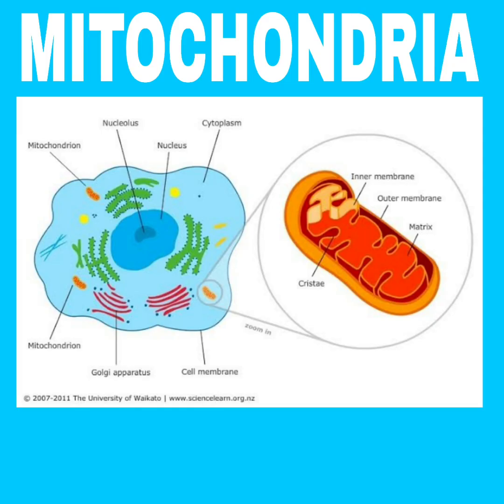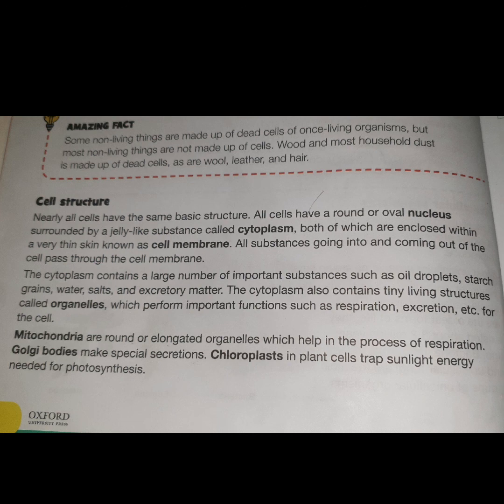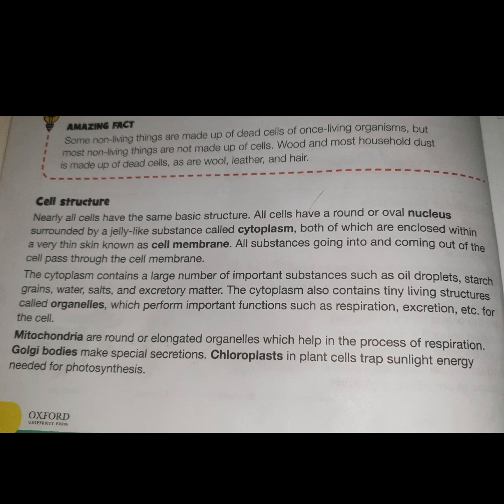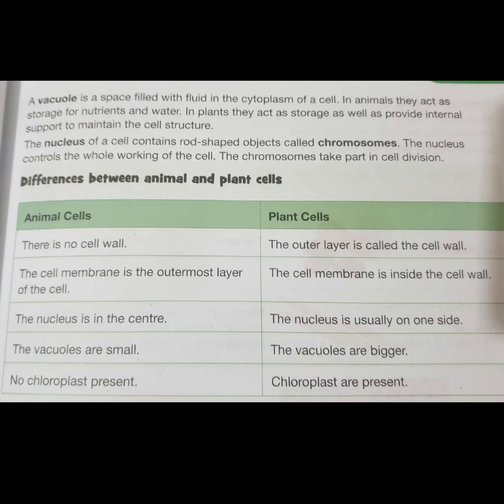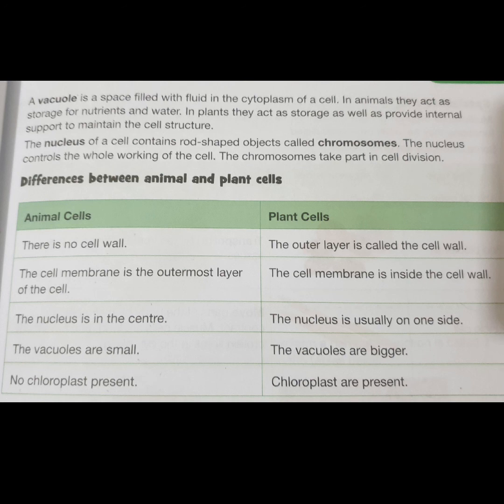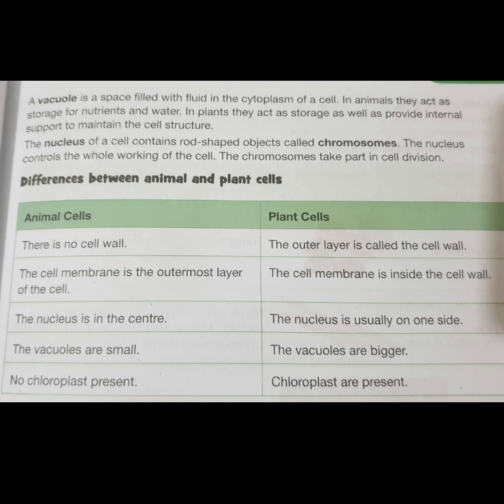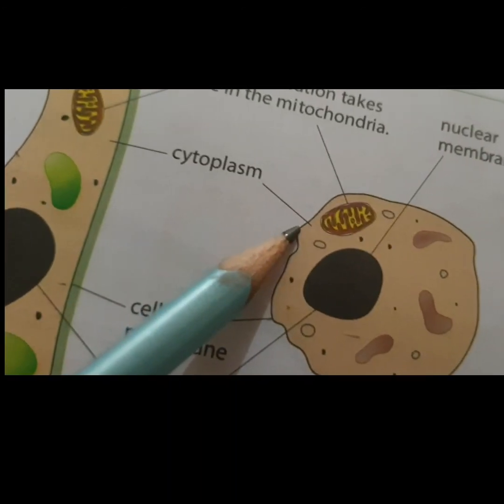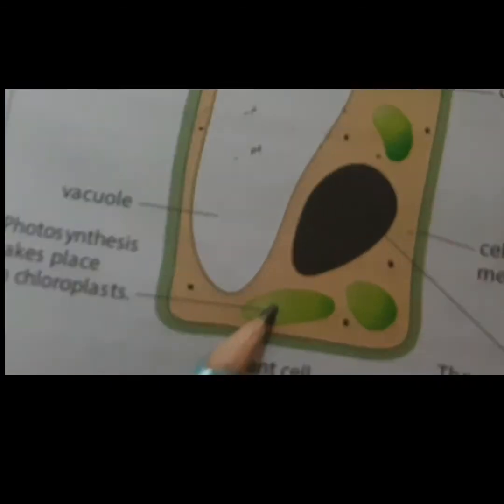Structure of cell, differences between animal and plant cell